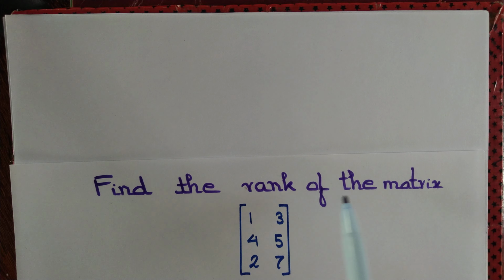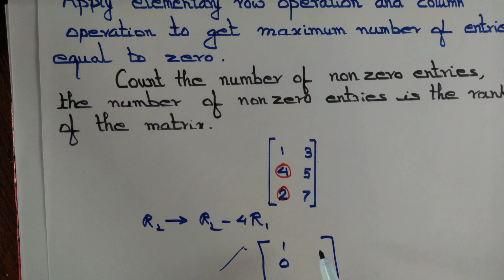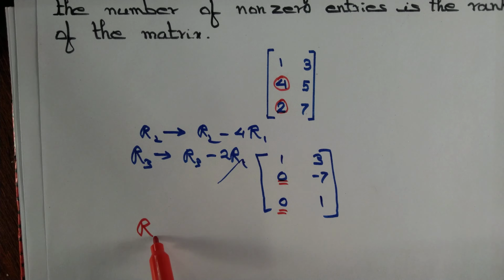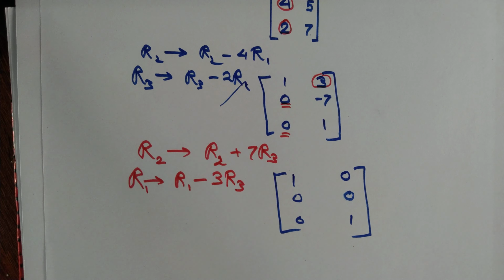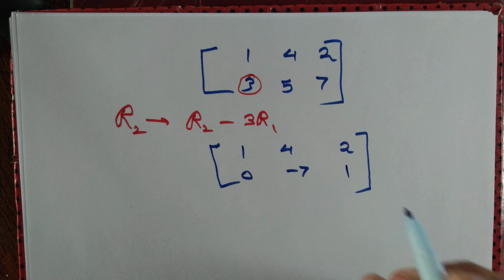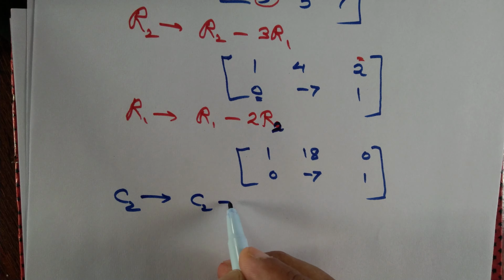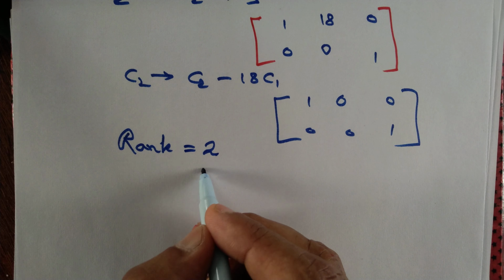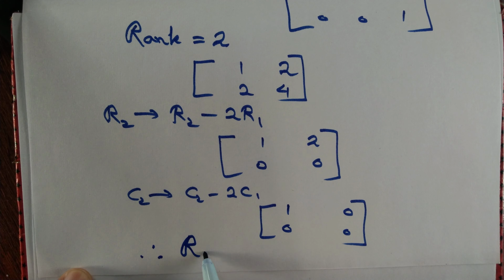How to find the rank of the matrix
We apply elementary row and column operation to obtain an equivalent matrix with the maximum number of entries to be zero.
We declare the number of nonzero entries as rank of the matrix.